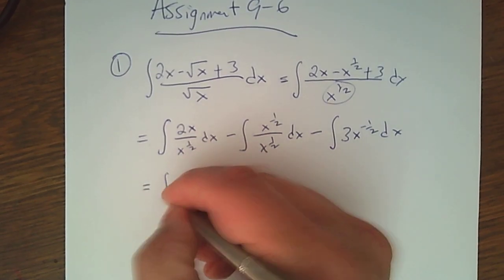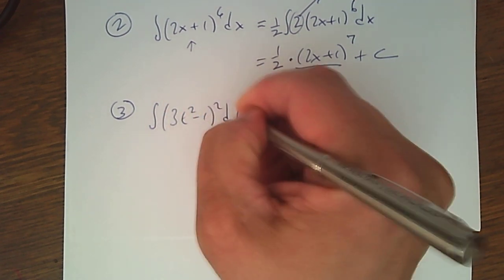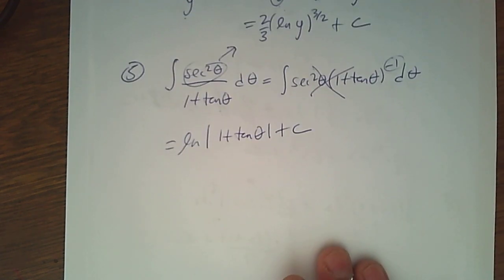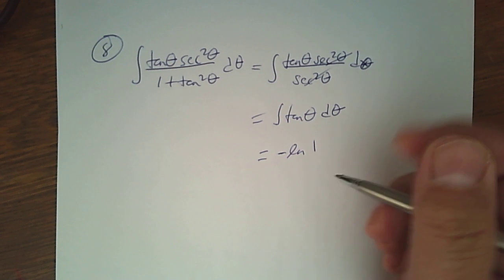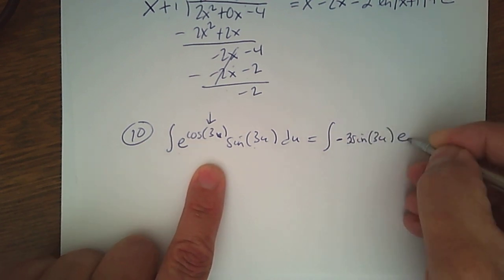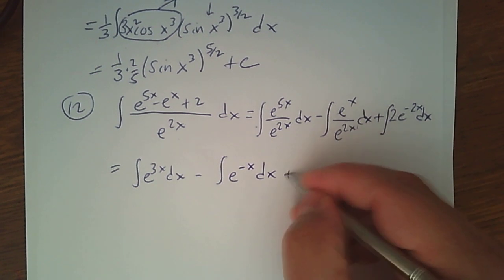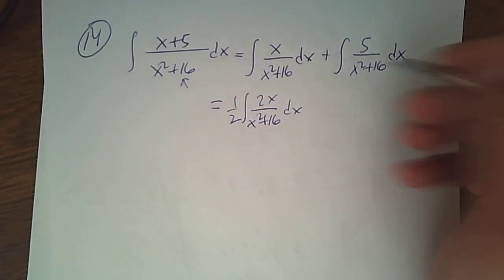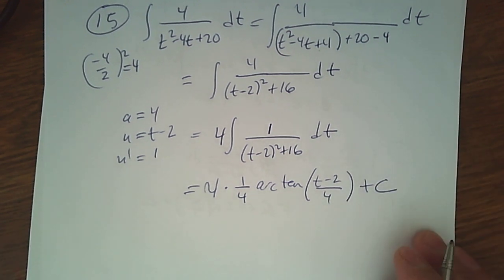Calculus Assignment 9-6 Questions 1-15 solutions